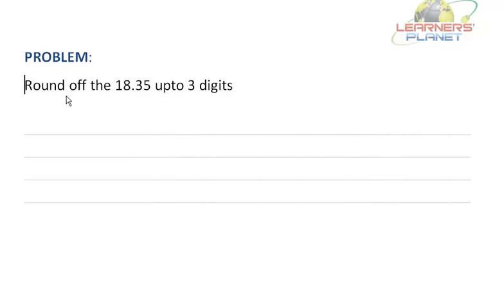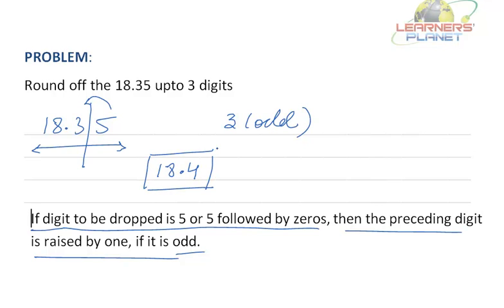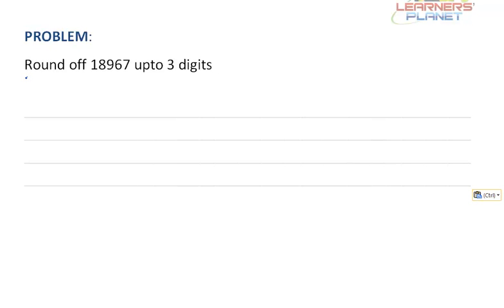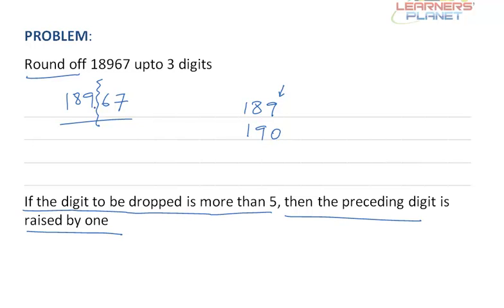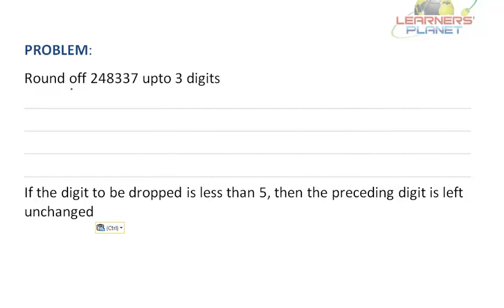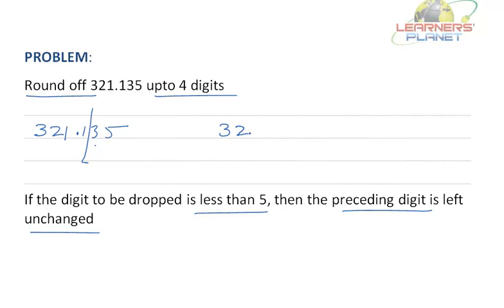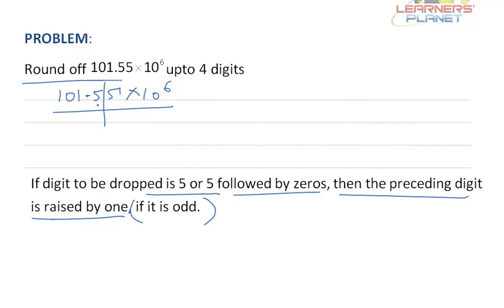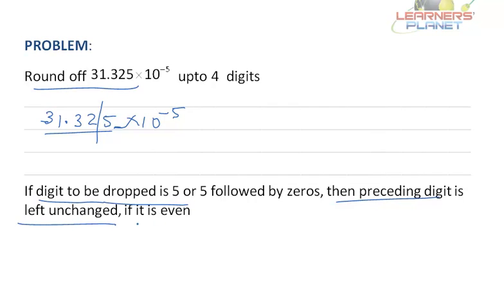Numericals-Units, Dimensions And Error Analysis PSS 2 Que 1